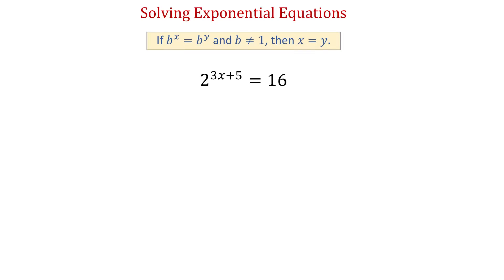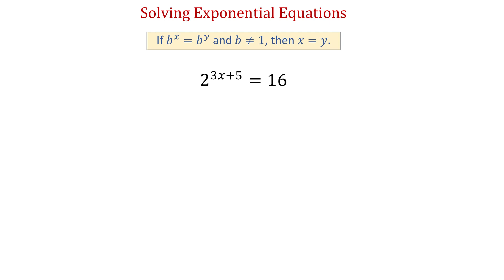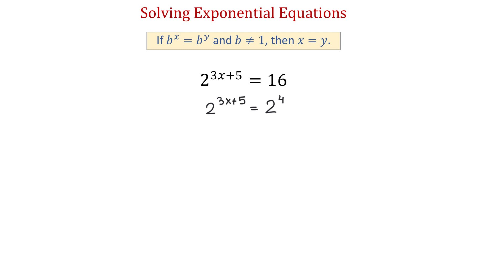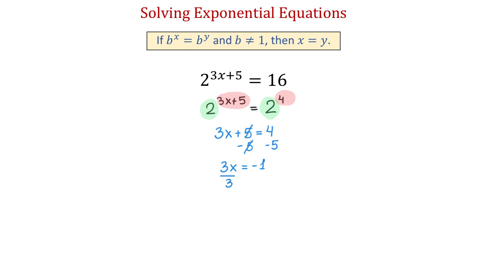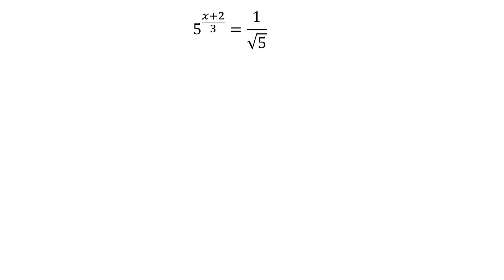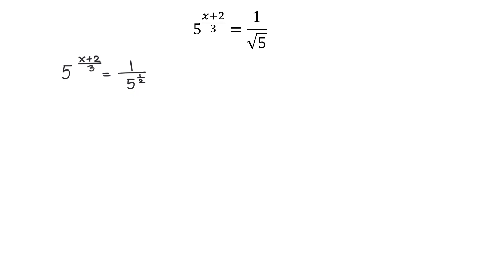Solving Exponential Equations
To solve all four exponential equations, we use the property:
If b^x=b^y and b≠1, then x=y.

00:50 Equation 1
02:04 Equation 2
04:23 Equation 3
05:55 Equation 4